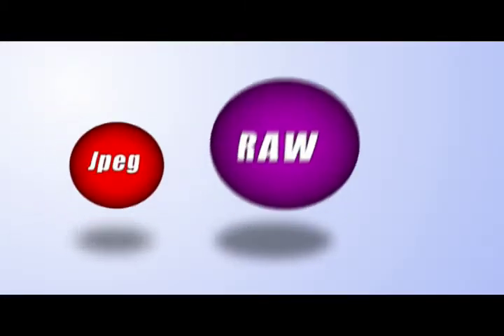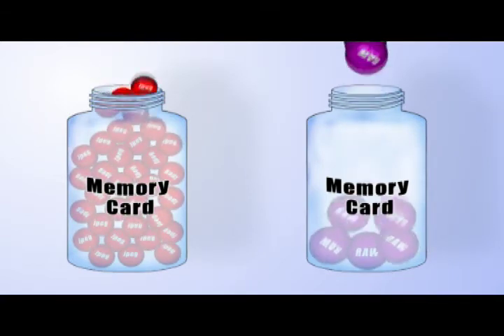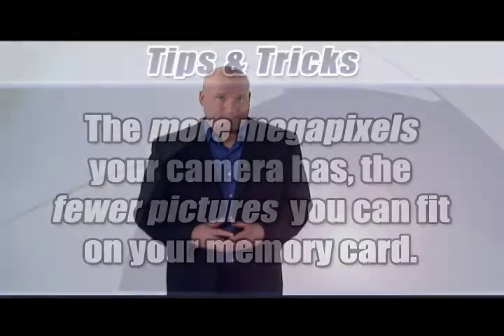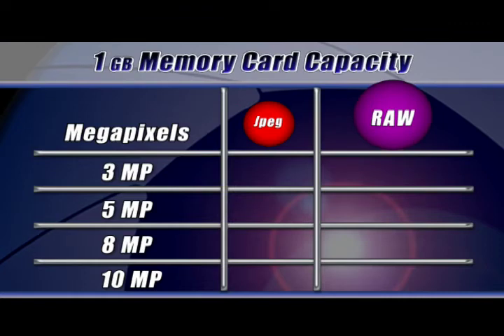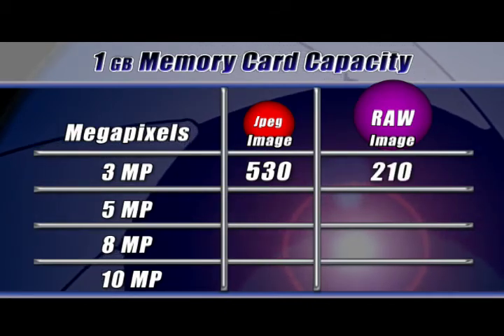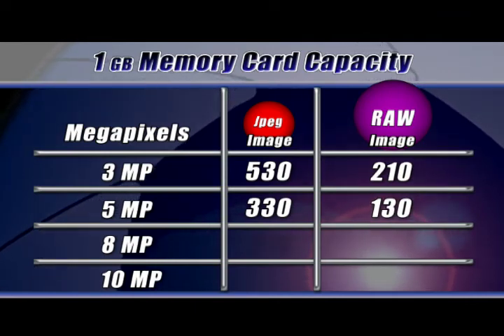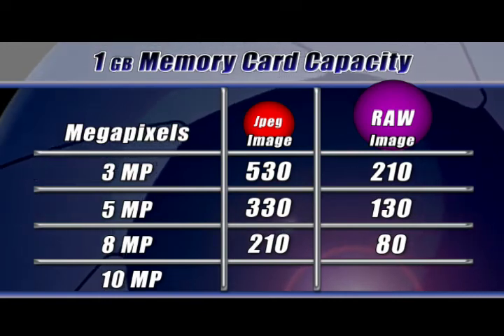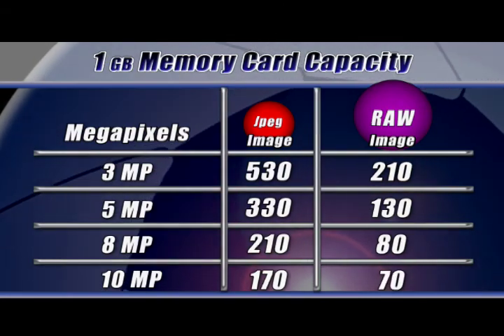Digital 101 Sample clip about image formats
Jpeg Vs RAW Memory Cards image foramts